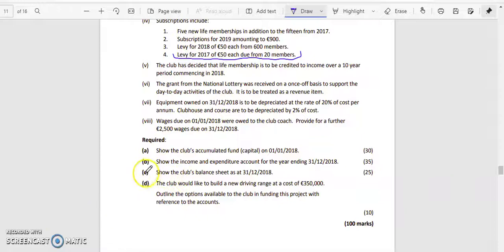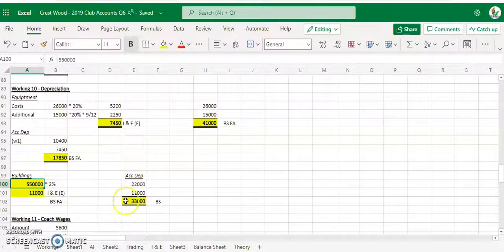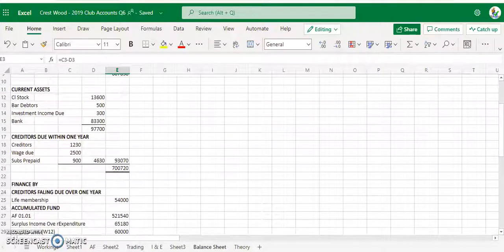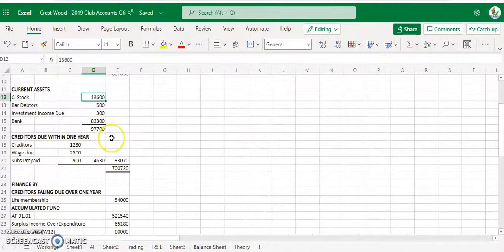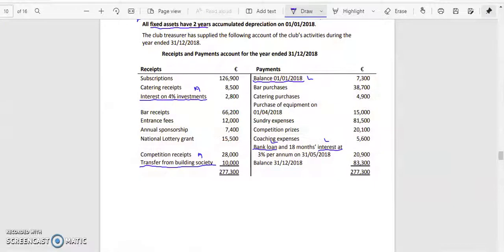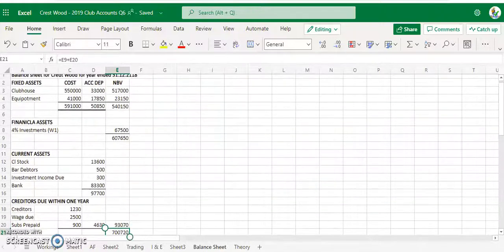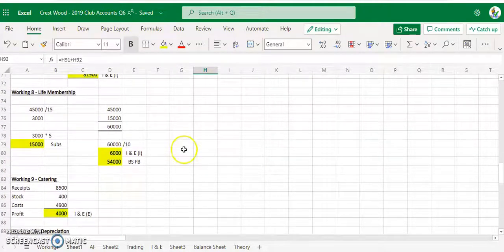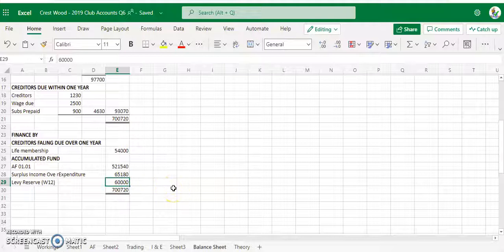Club Account - 2019 - Crest Wood - Part C - Balance Sheet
Club Account - 2019 - Crest Wood - Part C - Balance Sheet (Past Exam Question)